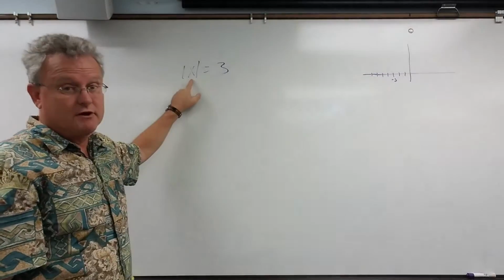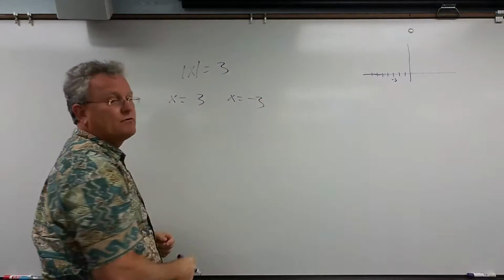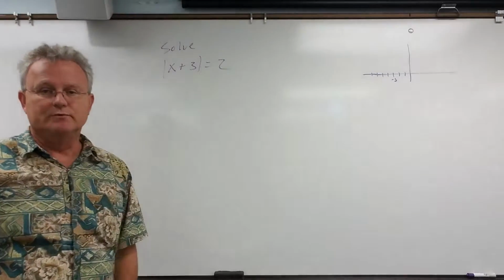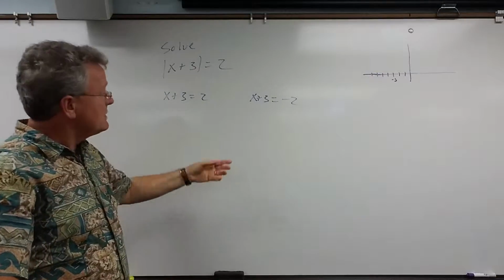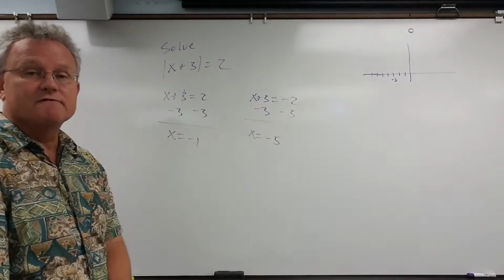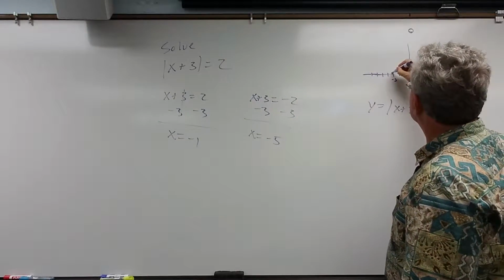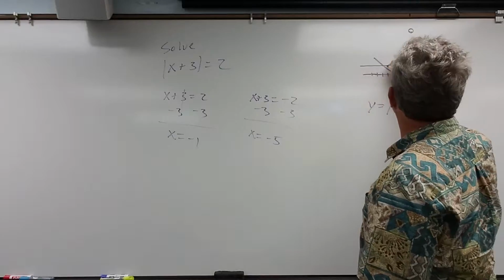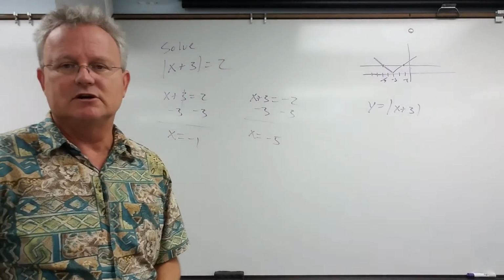Absolute Value Equations